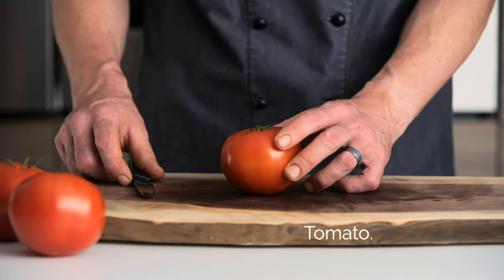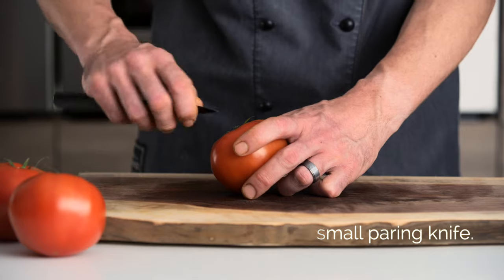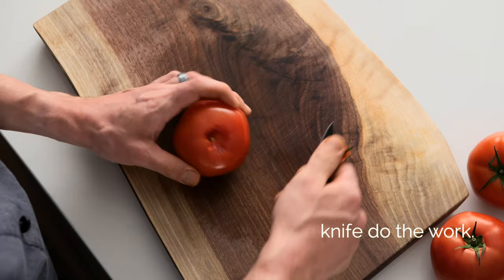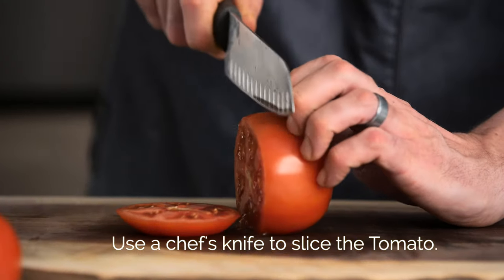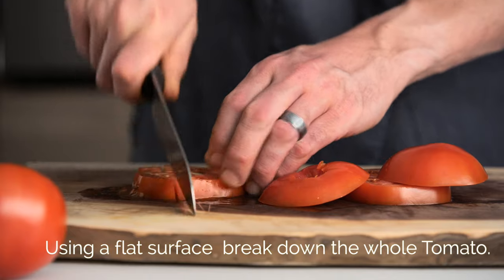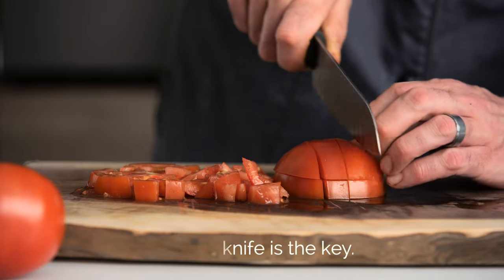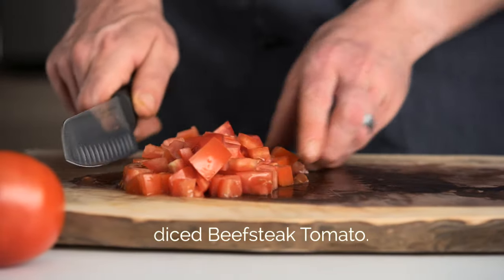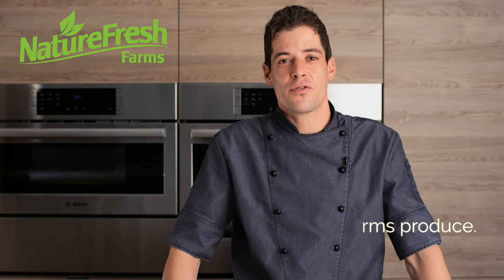How to Dice Tomatoes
Chef Zach shows off his slicing skills while walking us through the best way to dice Tomatoes. Find our full guide for cutting Tomatoes